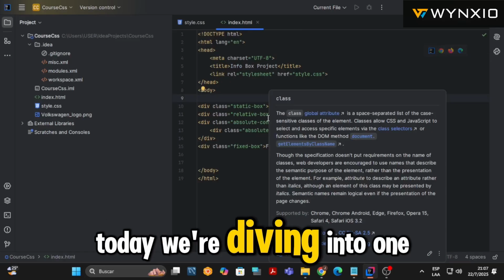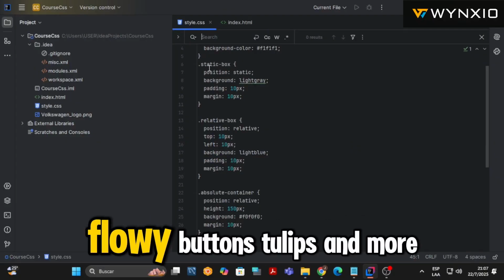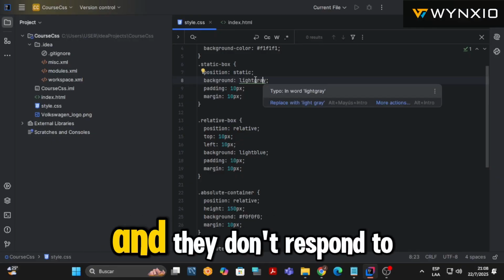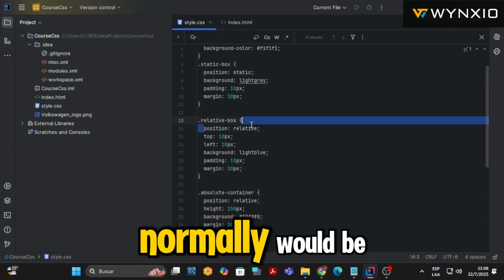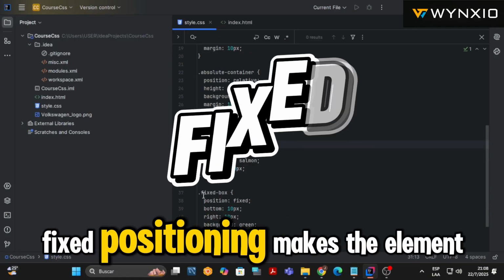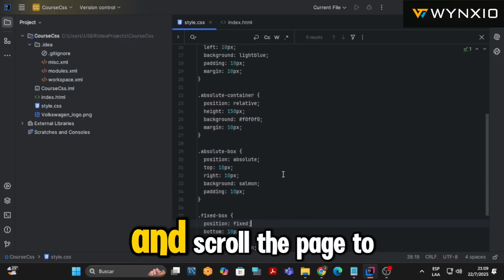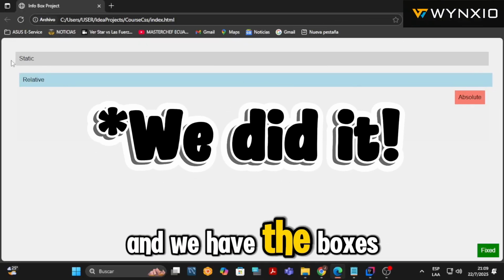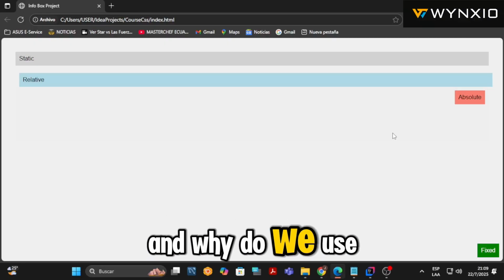Positioning in CSS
Learn CSS for Beginners - Episode X: Positioning in CSS (Static, Relative, Absolute, Fixed, Sticky)
In this video, we’ll explore the position property in CSS, which gives you control over how elements are placed on a webpage. You’ll learn the differences between static, relative, absolute, fixed, and sticky positioning, with practical examples to understand how each one works.

💡 Topics Covered:

What is positioning in CSS?

Default behavior: position: static

How relative and absolute positioning work together

Creating fixed headers and footers with fixed positioning

Using sticky for navigation and scroll effects

Practical coding examples for each type of positioning

📌 By the end of this video:
You’ll know how to use CSS positioning to control element placement, create layouts, and design interactive page elements.